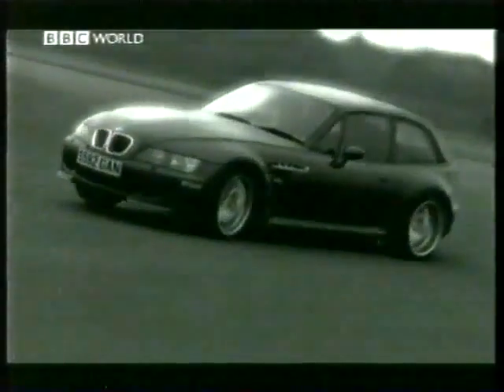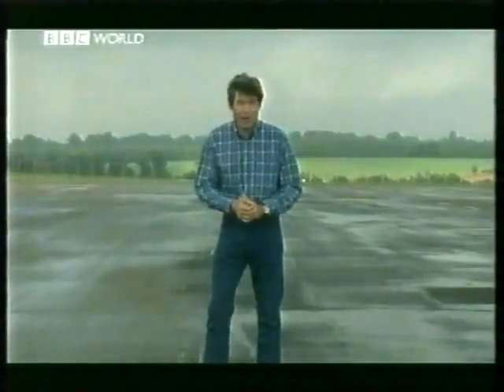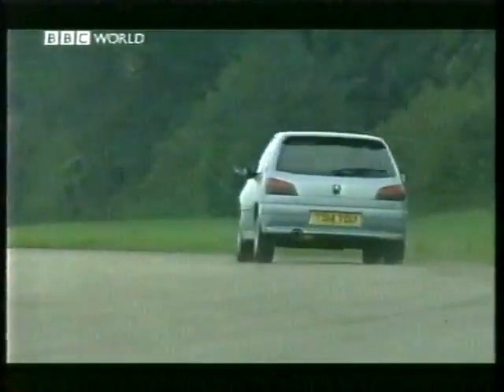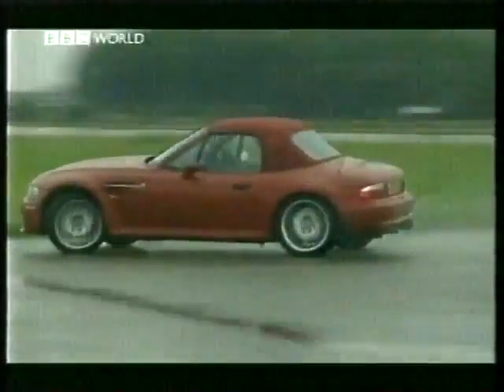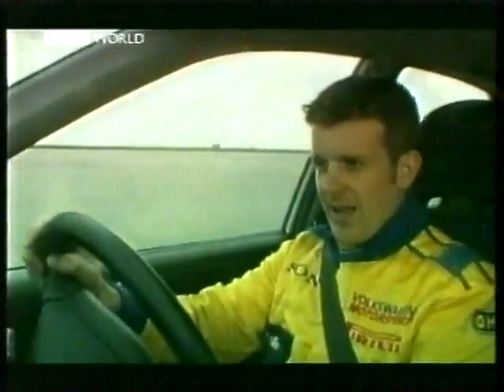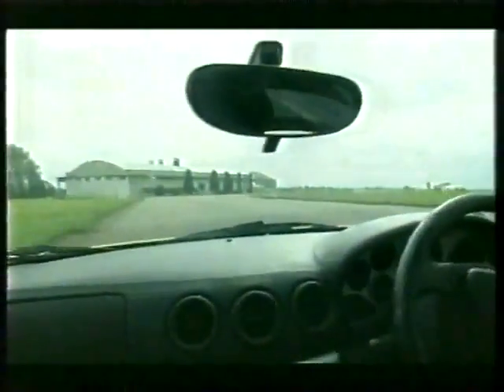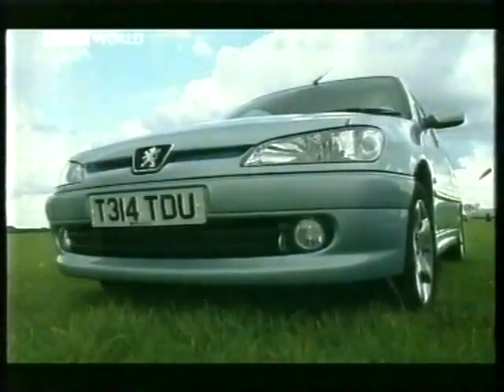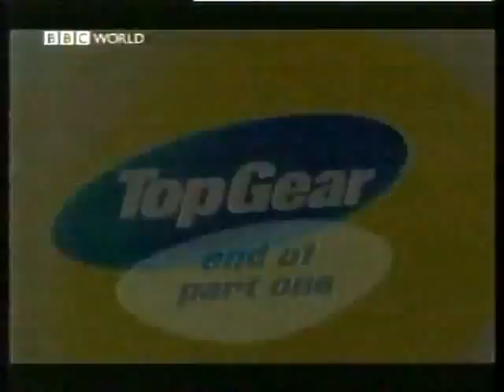Rear-Wheel Drive vs Front-Wheel Drive vs All-Wheel Drive - HANDLING DYNAMICS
Tiff Needell, along with guest Mark Higgins, test and compare different drive configurations in terms of best perceived handling: front-wheel drive front-engined (FWD-FF), rear-wheel drive, front-engined (RWD-FR), rear-wheel drive mid-engined (RWD-MR) and all-wheel drive front-engine (AWD-FA).

This video may be illustrative on what particular drive configurations represent for driving dynamics.  The four cars have different drive-train configurations and very different performances.  All four cars are fitted with manual gearboxes and hydraulic steering systems and do not operate during the test with any electronic driver aids (e.g. traction control) activated.

FRONT-WHEEL DRIVE, FRONT ENGINE: Peugeot 306 GTI (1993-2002), 2.0L, 4-cyl line, 167 hp

ALL-WHEEL DRIVE, FRONT ENGINE: Mitsubishi Lancer Evo VI (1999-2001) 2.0L turbo, 4-cyl line, 300 hp

REAR-WHEEL DRIVE, FRONT ENGINE: BMW Z3 M roadster (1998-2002), 3,2L., 6-cyl line, 321 hp

REAR-WHEEL DRIVE, MID-ENGINE: Ferrari 360 Modena (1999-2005), 4,3L, 8-cyl v, 405 hp

NOTE: There are numerous engine and drive configurations not present on this video:

REAR-WHEEL DRIVE, REAR ENGINE: e.g. any Porsche 911 Carrera2, Volkswagen Beetle (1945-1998)

ALL-WHEEL DRIVE, REAR ENGINE: Porsche 911 Turbo, 4S.

ALL-WHEEL DRIVE, MID ENGINE: e.g. Lamborghini Murciélago, Gallardo, Aventador; Audi A8.

There are also numerous factors that condition the dynamic performance, handling of vehicles: overall weight, weights distribution, centre of gravity (weight), for which the configuration of the engine cylinders, the position of the transmission, power and torque are immensely influential.

REAR-WHEEL DRIVE, FRONT ENGINE, REAR-MOUNTED GEARBOX: e.g. Alfa Romeo GTV Alfetta, Ferrari 550 Maranello, F12 Berlinetta, Porsche 944, 968, Aston Martin V8 Vantage, Nissan GT-R, Lexus LFA

ALL-WHEEL DRIVE, FRONT BOXER ENGINE (mounted in front of the front axle): e.g. Subaru Impreza

FRONT-WHEEL DRIVE, FRONT BOXER ENGINE (mounted in front of the front axle): e.g. Alfa Romeo Sud, Sprint.

It should also be noted that manufacturers tend to produce different mechanical configurations according to the performance of cars.

FRONT-WHEEL DRIVE, FRONT-ENGINE: Few cars on this configuration exceed 250 hp (e.g. Alfa Romeo 147 GTA, Renault Mégane RS, Opel Vectra VXR)

REAR-WHEEL DRIVE, REAR-ENGINE: Few cars are on this configuration have less than 200 hp (e.g. Lancia Beta MonteCarlo, Toyota MR2, Lotus Elise)

Video availed by "Reikro" (thanks)

© Video Copyrights: Top Gear, BBC & BBC World, 2000.
Video reproduced for didactic, instructive, non-commercial, non-lucrative purposes only.